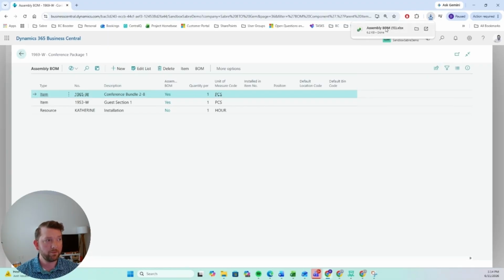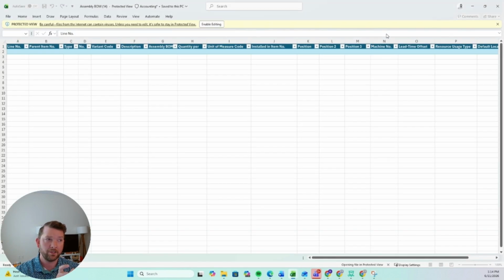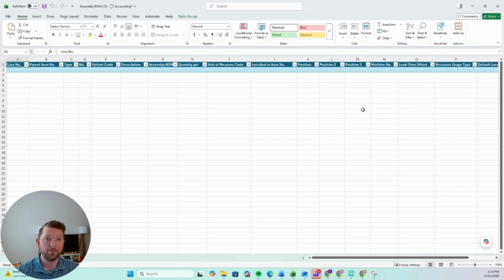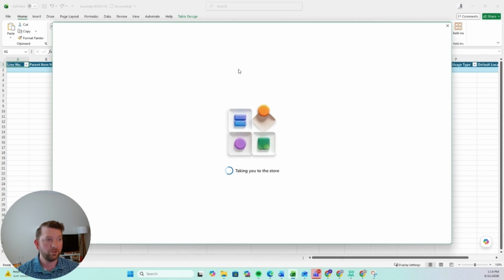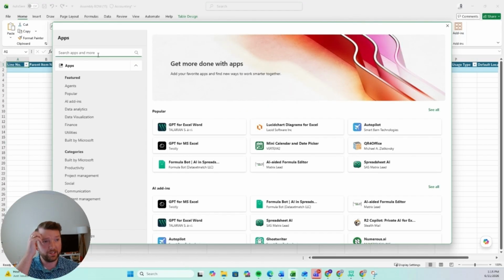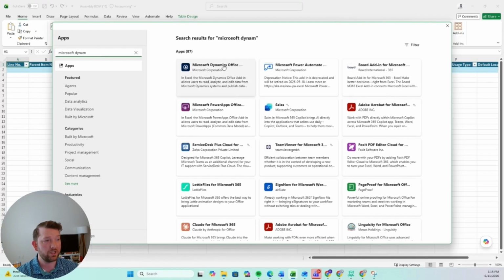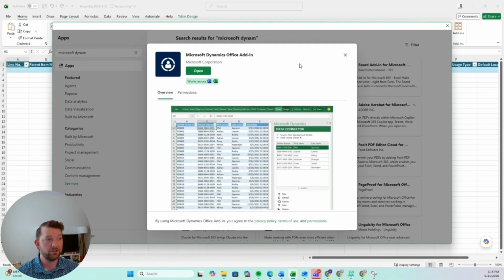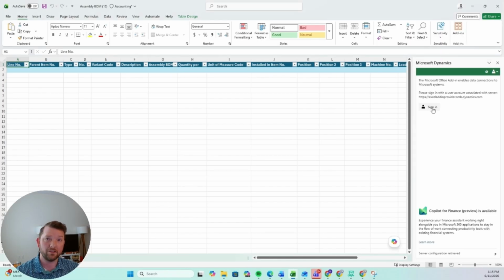How to Edit Business Central Data in Excel | Microsoft Dynamics Office Add-In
Learn how to use the Microsoft Office Add-In to edit Microsoft Dynamics 365 Business Central data directly in Excel.

In this quick tutorial, Devan Patterson shows how the Edit in Excel feature can make it easier to review information, update multiple records, and publish your changes back to Business Central.